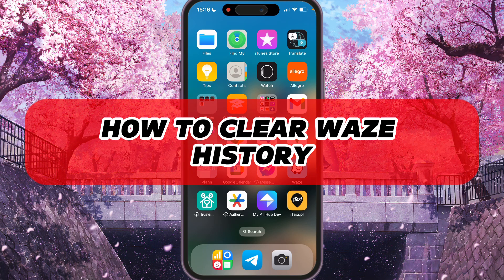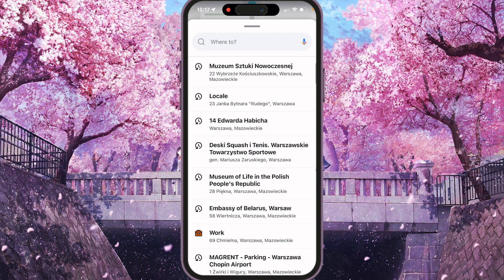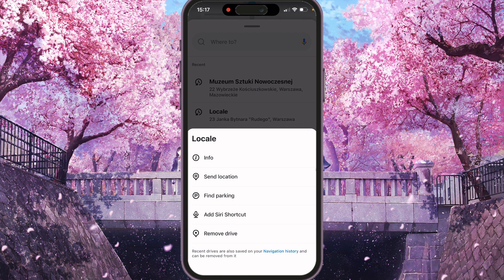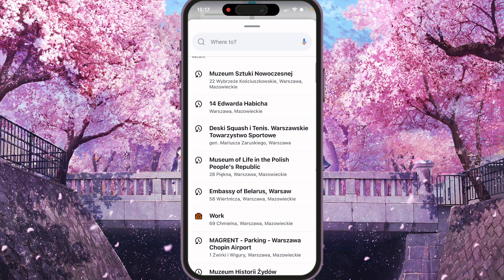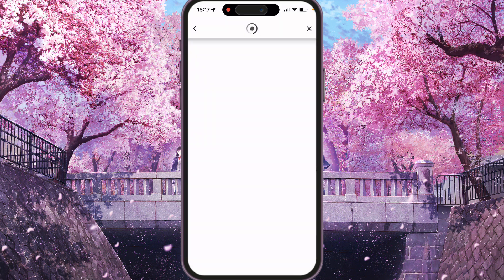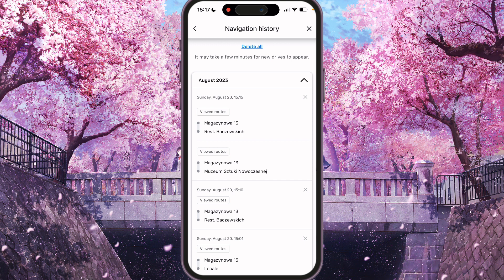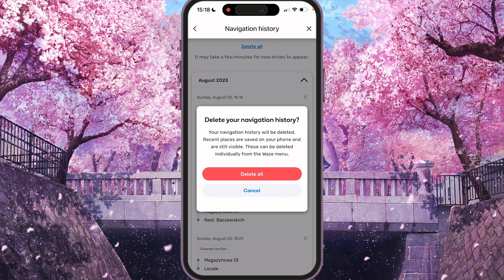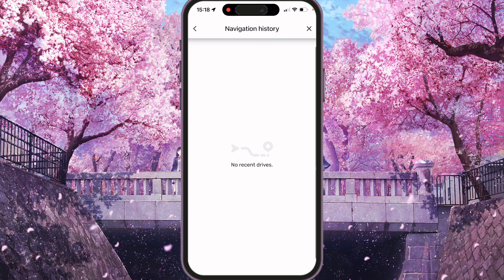How To Clear Waze History (2024)